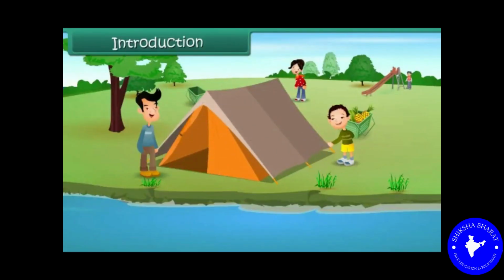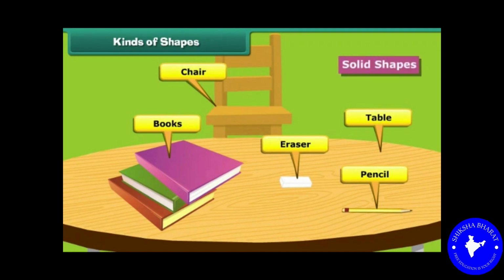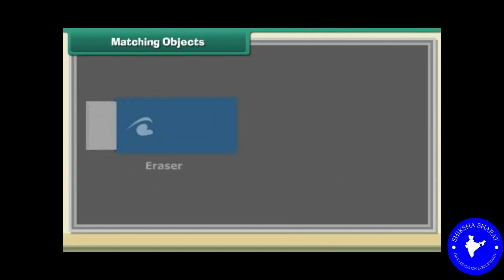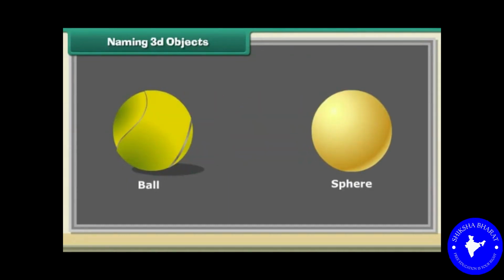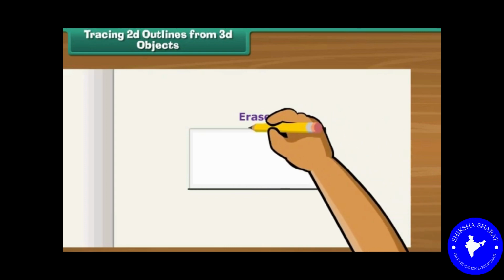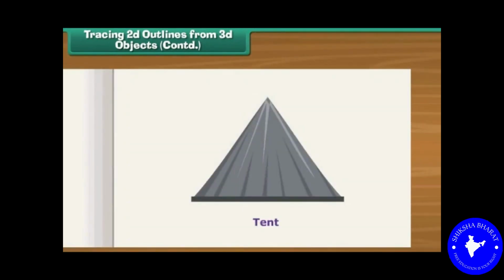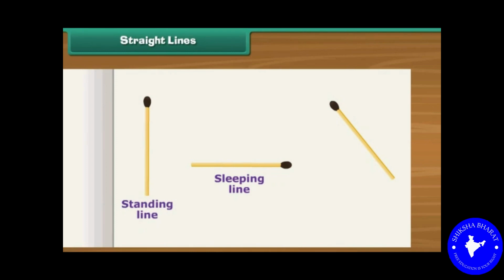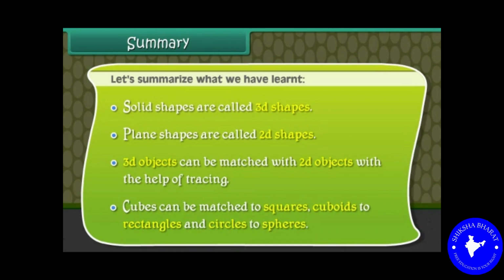Class 2nd Maths Learn about "Shapes and Spaces" |kids educational cartoons |kids educational videos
Class: 2 Grade: 2
Subject: Math's
Topic: Shapes and Spaces

In this video you learn about the About Shapes and Spaces.

When you watch this video you feel life you are in live classrooms

Class-2 :- Math's Video Link
1)
2)
3)
4)
5)
6)
7)
8)
9)
10)
11)
12)

Kindergarten GK Playlist Link:-

Kindergarten Rhymes Playlist Link :-

1) kids educational cartoons

2) kids educational

3) kids educational songs

4) kids educational movies

5) kids educational shows

6) kids educational games

7) kids educational toys

8) kids education app

9) kids education revolution

10) a animation video

11) kids educational videos

kids_education_in_English Online tutoring jobs for teens
How to start an online tutoring business
Educational apps for adults
Best educational apps for toddlers
Best educational apps for 3 year olds
Educational games for kids
Educational games for preschoolers
Educational games for toddlers
STEM activities for preschoolers
How to improve reading skills
Books for early readers
Writing prompts for middle school
Educational podcasts for kids
Educational YouTube channels for kids
Study tips for high school students
Homeschooling tips for working parents
Study abroad scholarships
Play-based learning
Benefits of homeschooling
Teaching students with adhd